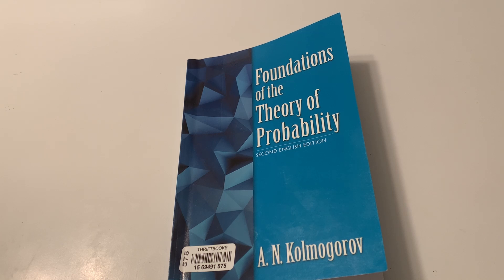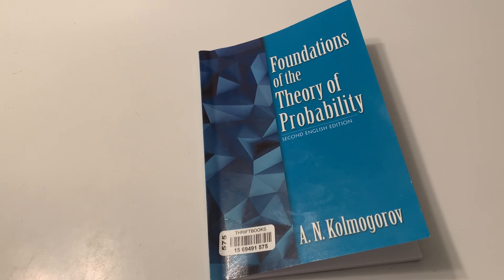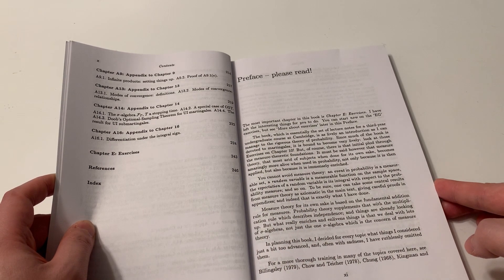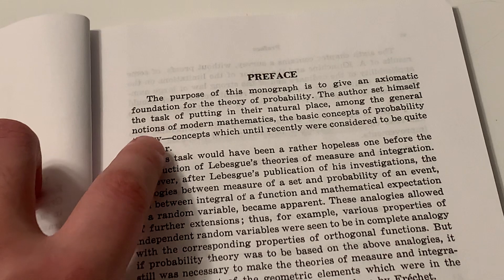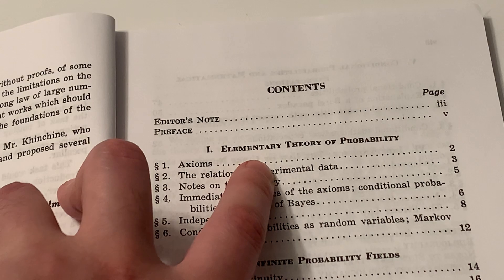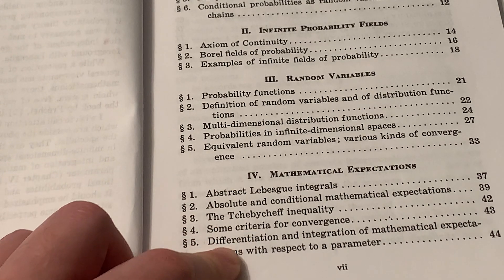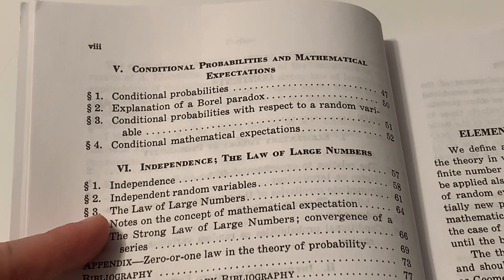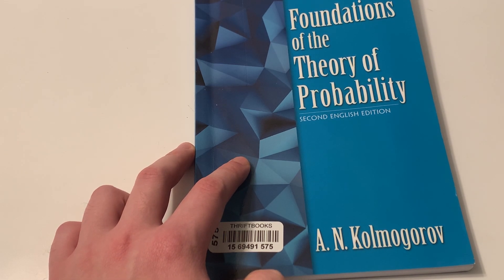The Most Important Work on Probability Theory